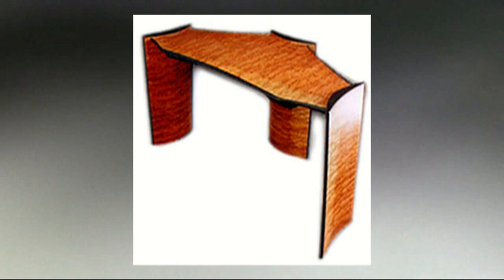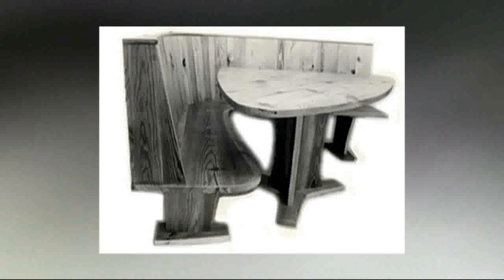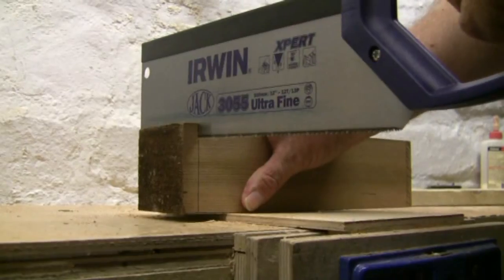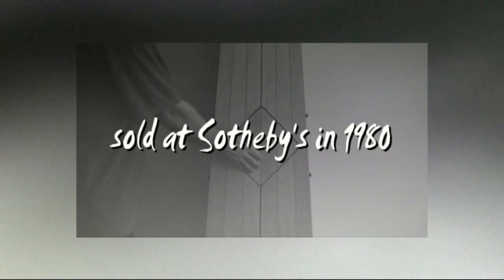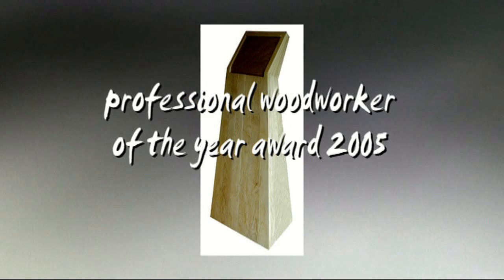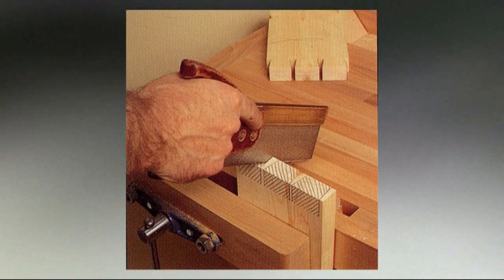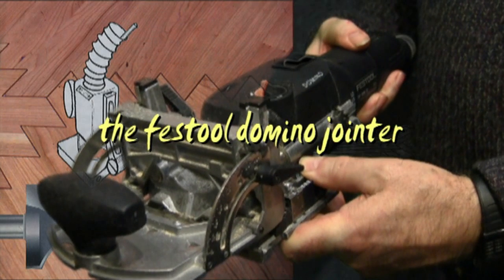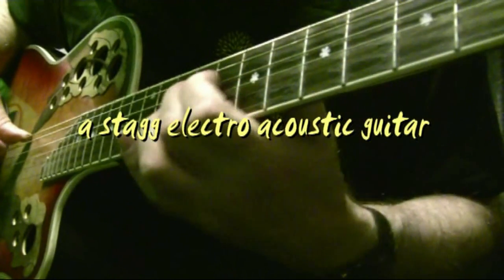Its the skill that counts - in just one minute by Jeremy Broun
Jeremy Broun demonstrates you can produce high quality wooodwork with inexpensive tools and that it is the selectiion of the tool for the right job that counts. A cheaper chisel just demands more frequent sharpening. (e.g. every 20 minutes instead of every half hour!). It is actually very satisfying producing high quality work with inexpensive tools. It does NOT mean the tools do not do the job.